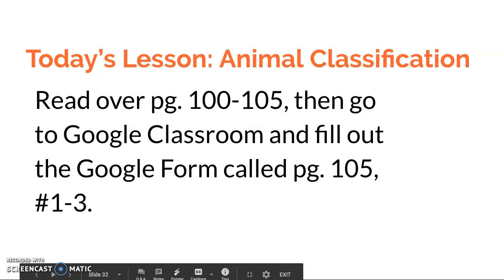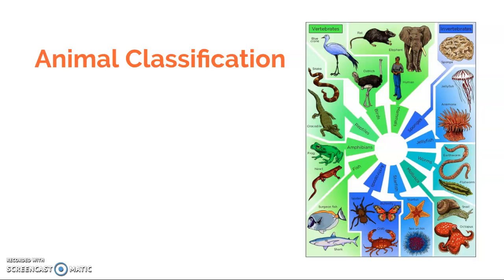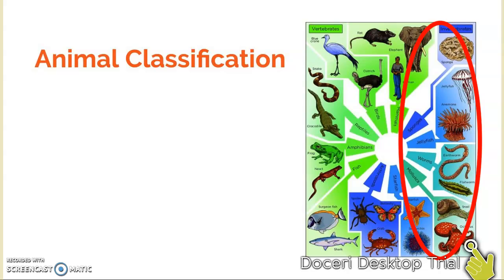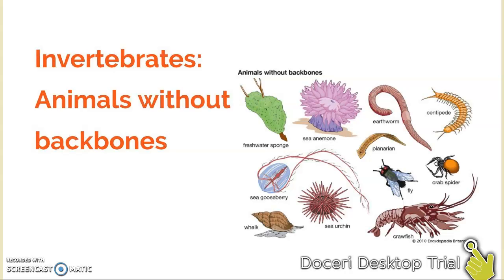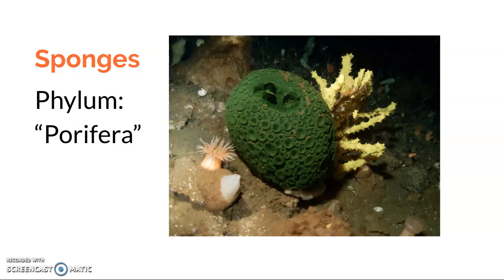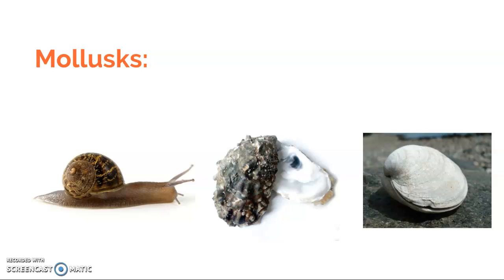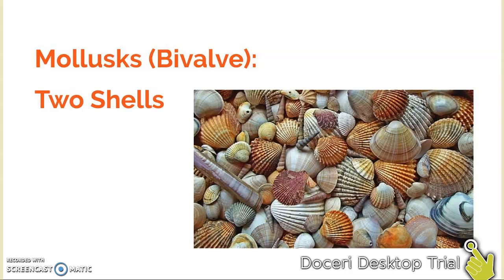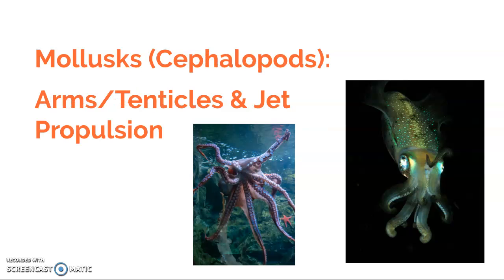Science pg. 105, #1-3